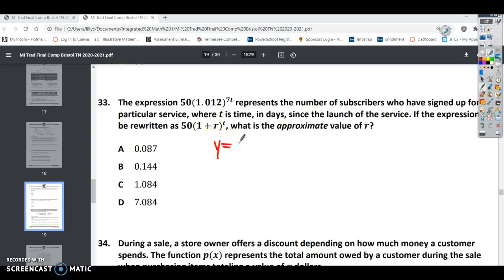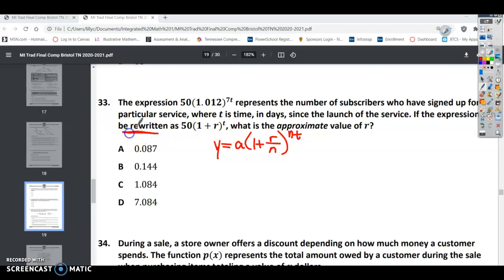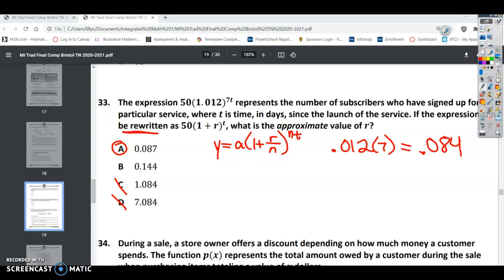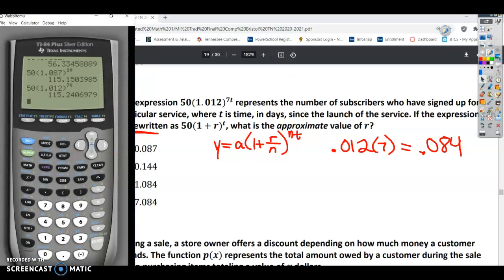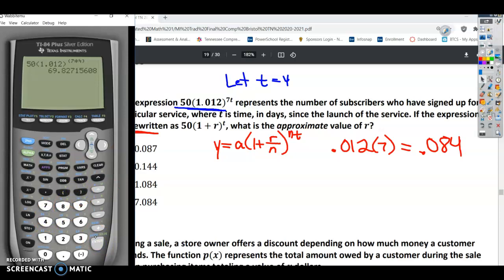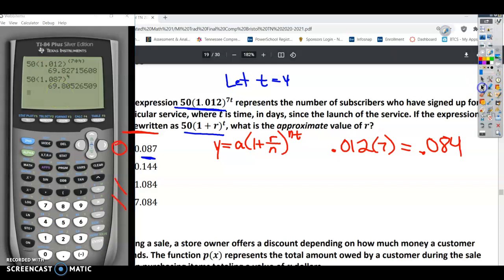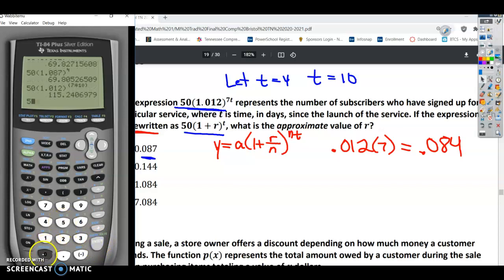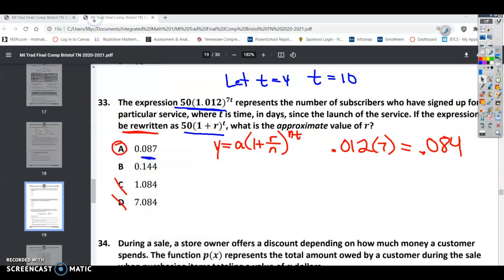M1 Tran Final Com (Benchmark)_#33